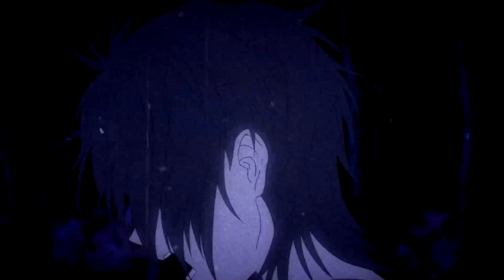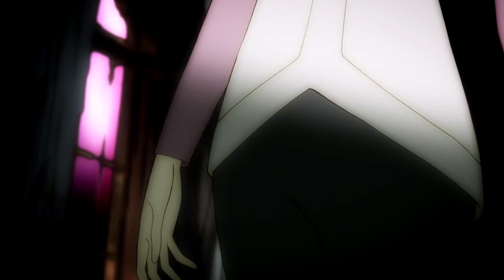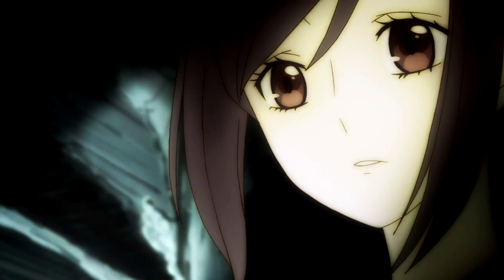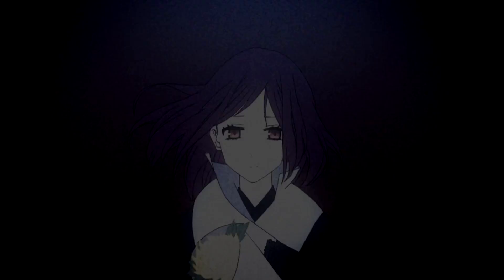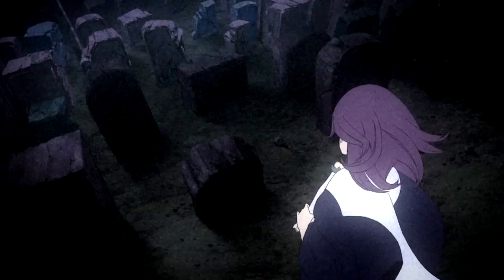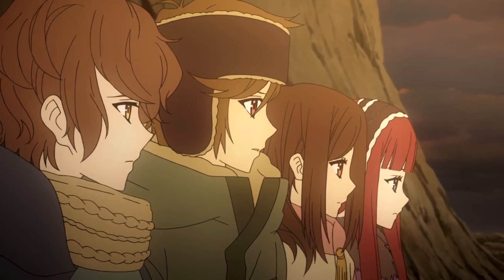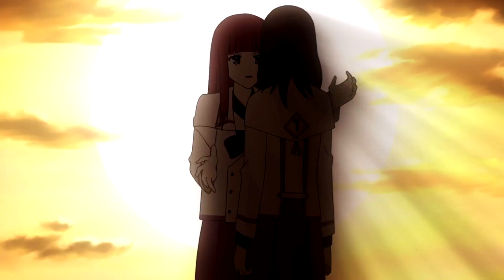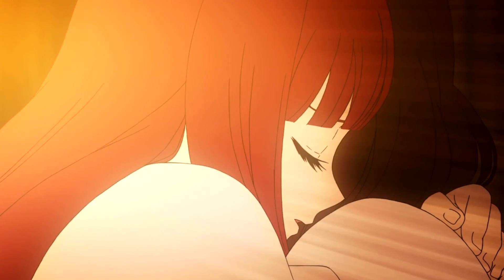[Fanmade Trailer] From the New World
Definitely my favorite anime of all times, alongside FMA:B. I wanted to edit with it for more than a year now, so here you go!
Yet again, I created youtube subtitles for your convenience ^^

Info:
Anime: Shinsekai Yori
Music: Think Up Anger - Apollo & Really Slow Motion - Deadwood
Program: Sony Vegas Pro 12